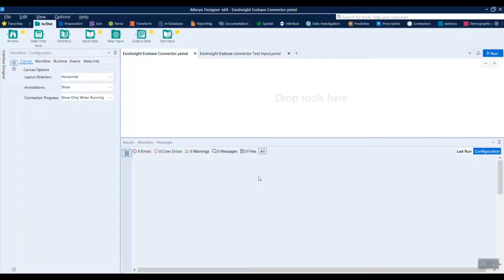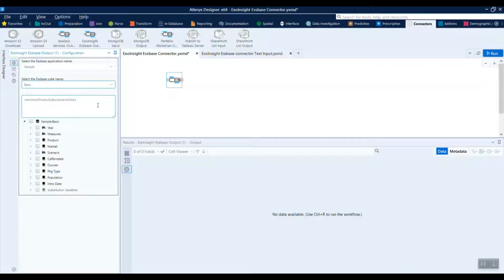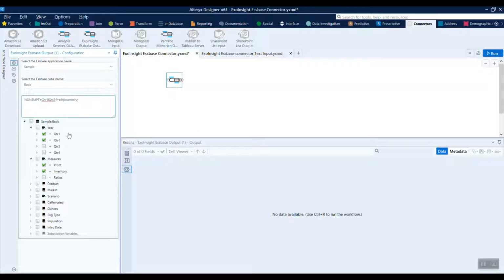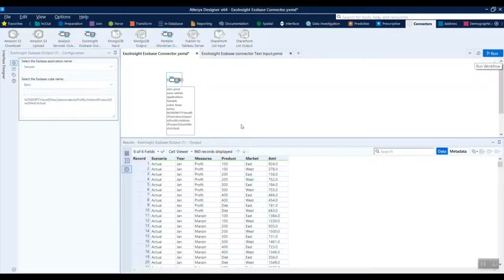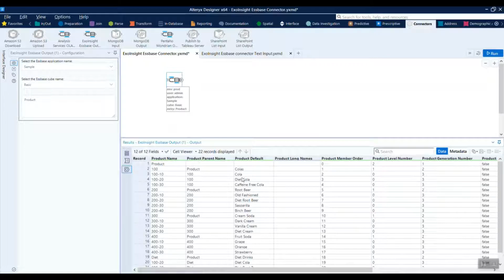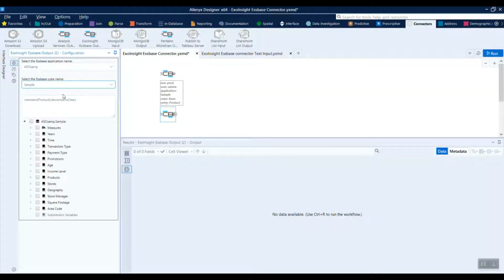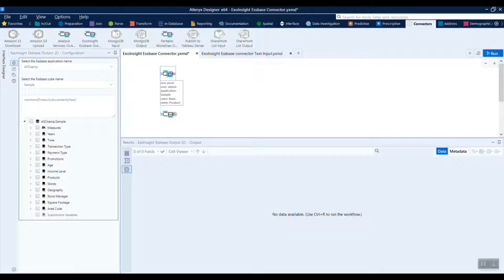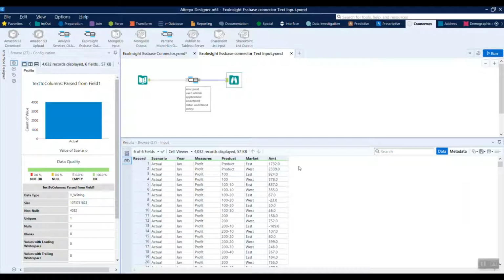Alteryx Essbase Connector Demo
This video provides a brief demonstration of how to pull your Essbase data and hierarchies into Alteryx using the Alteryx Essbase Connector by Casabase Software.